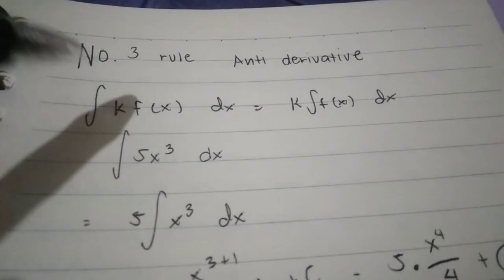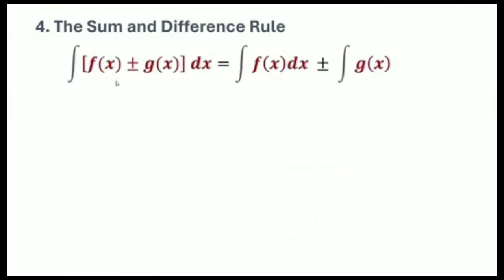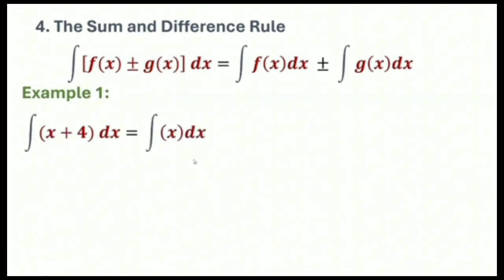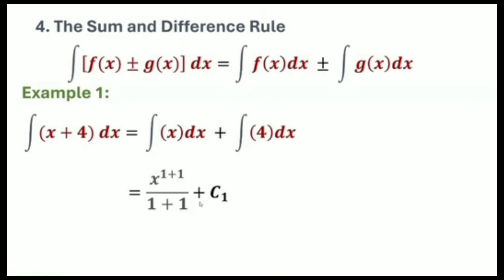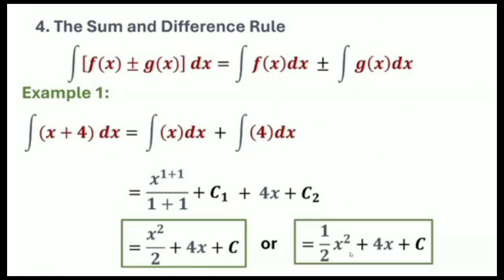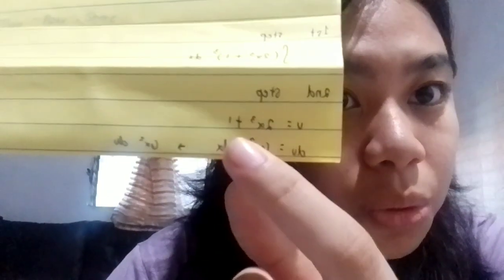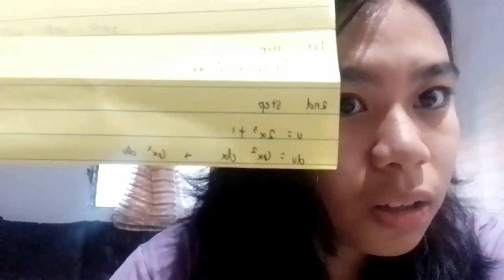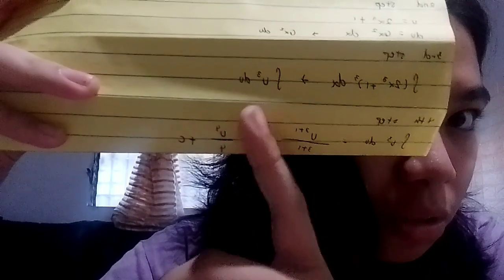Indefinite Integral by House of Philip